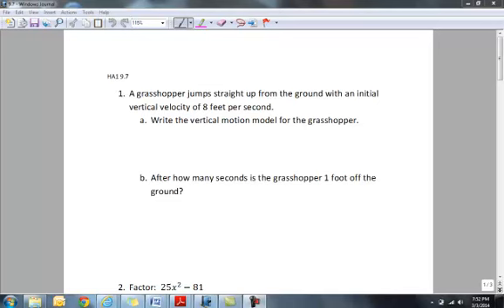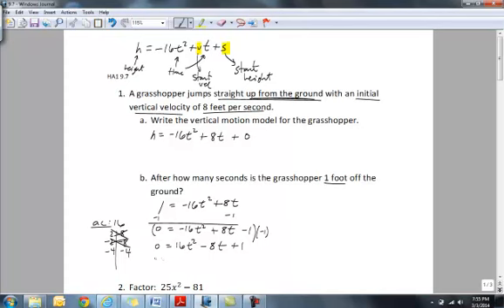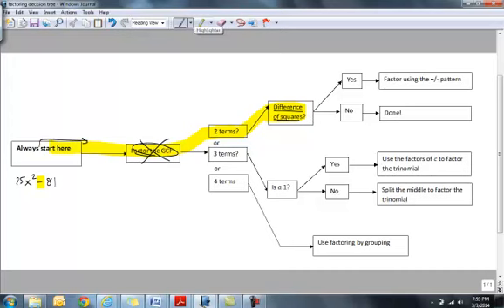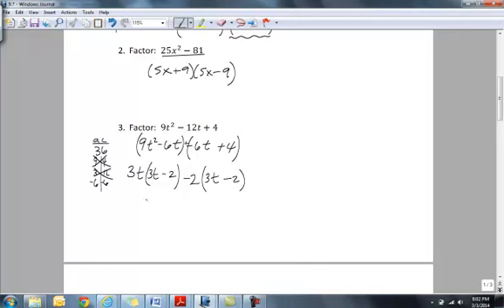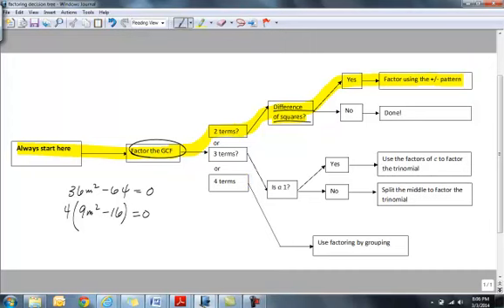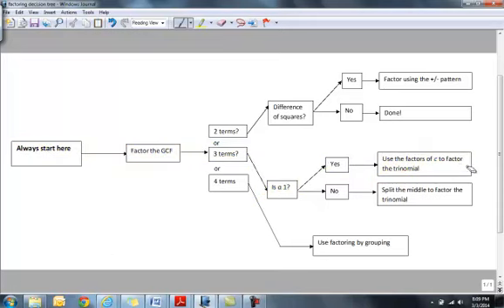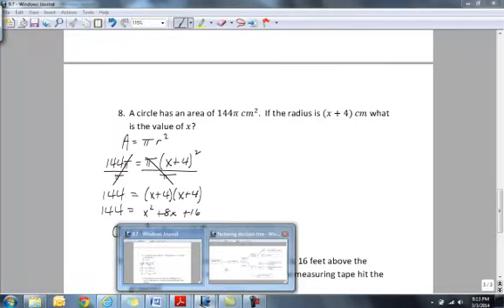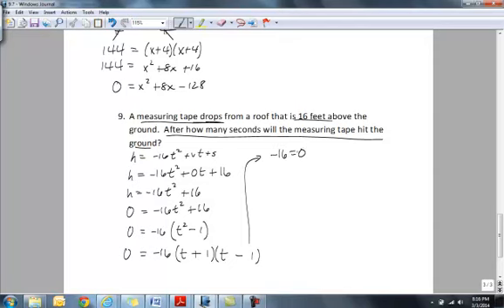Valor honors algebra 1 flipped class 9.7